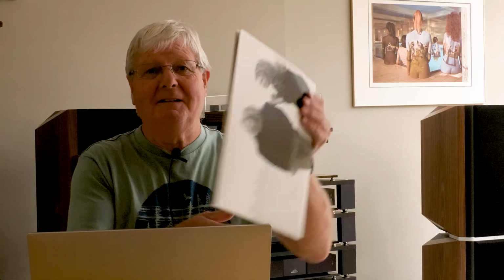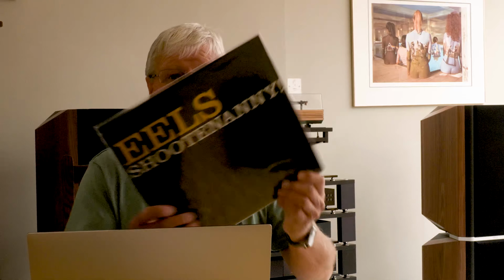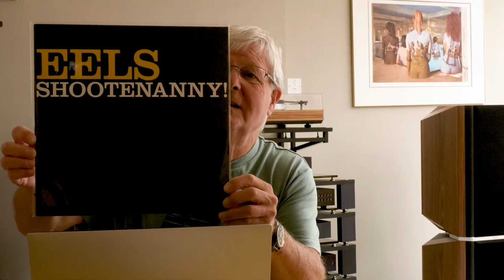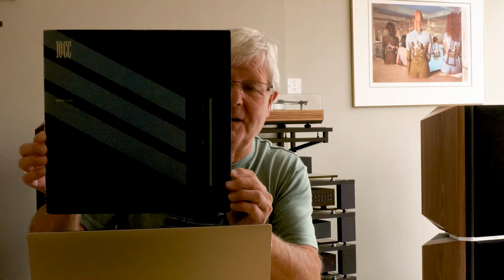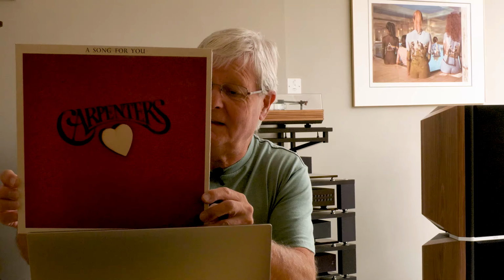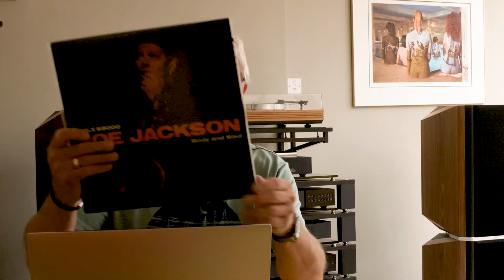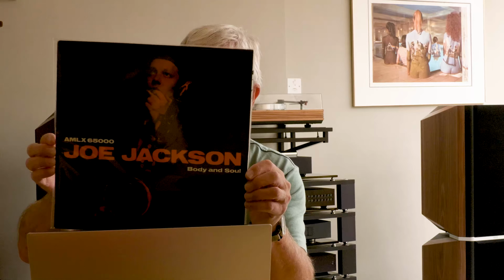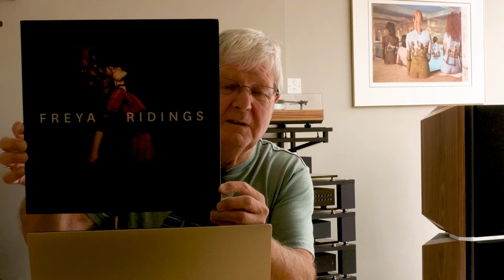Hi-Fi - Record Review - No 2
Following on from my Hi-Fi Tour and record review I thought it would be good to start a regular Record Review for my audience. Nothing too detailed just my record recommendations for you to consider! Enjoy!